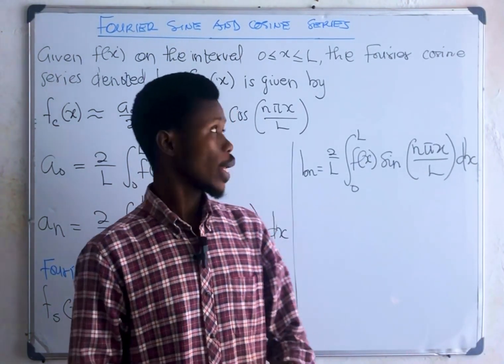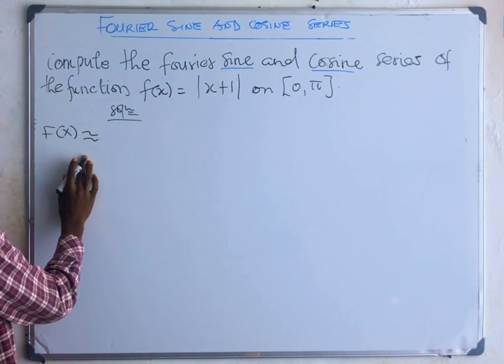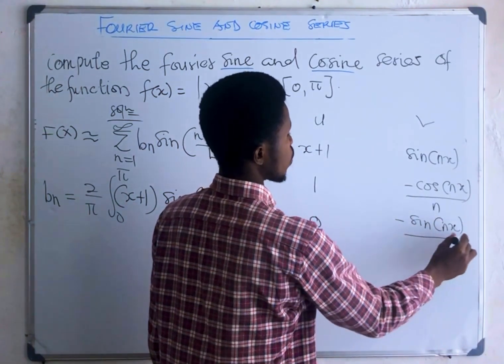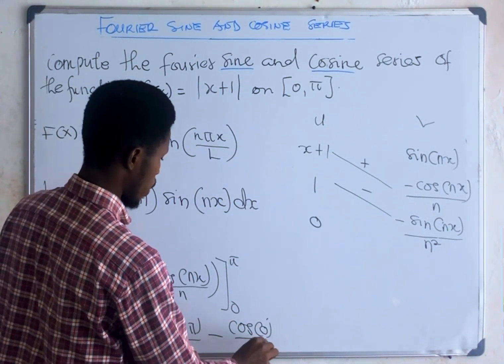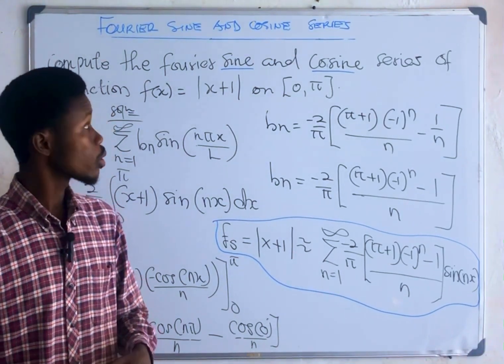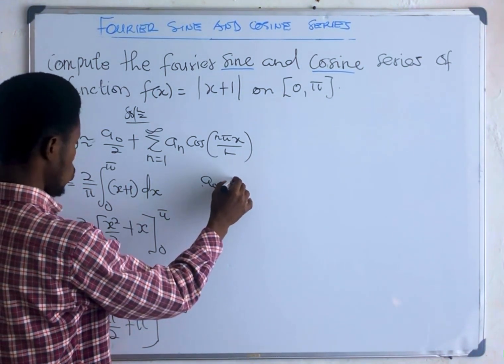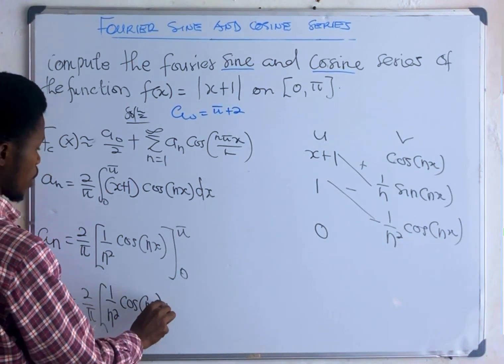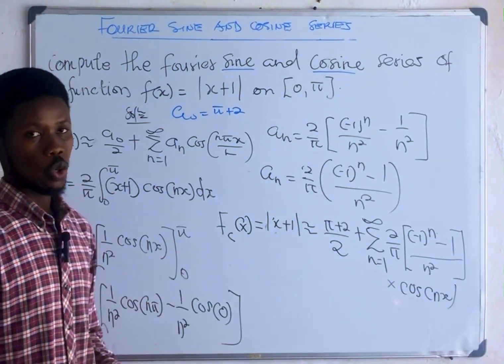Computation of Fourier sine and cosine series